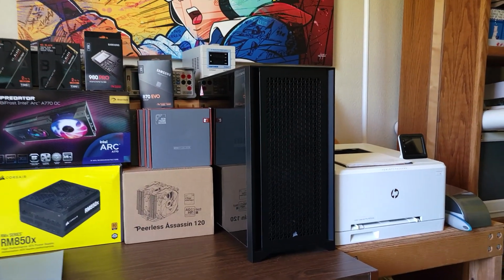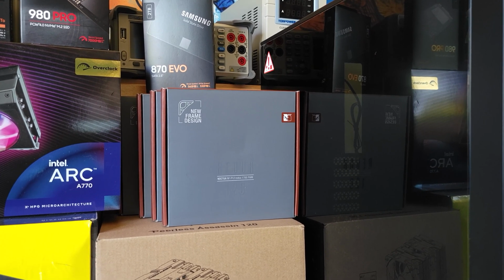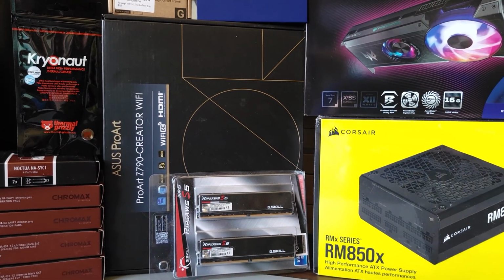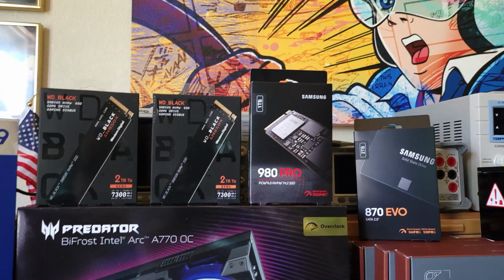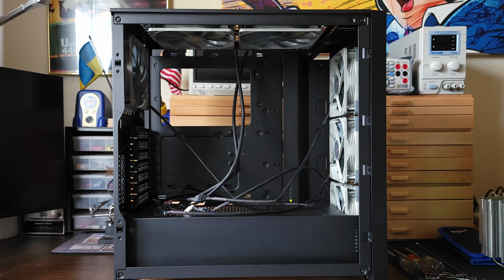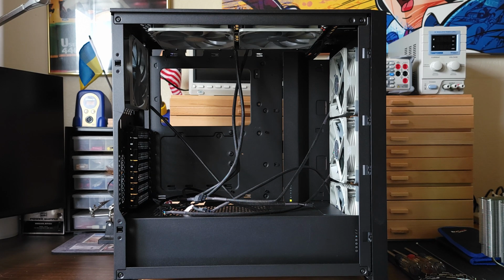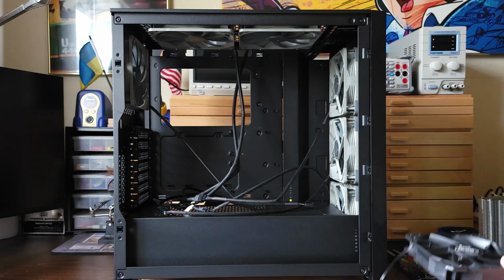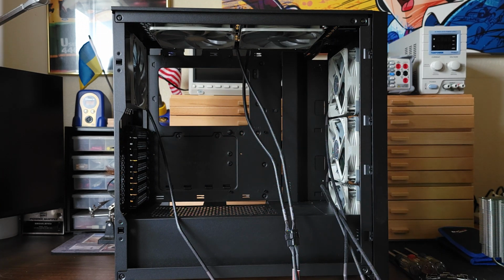Part 1 - Computer Build, Intro and Case Fans Installed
I'm building myself a new computer.  Watch the carnage)  In this video, I will show you the parts I will use and install the case fans.

To learn about life in Ukraine during the war, visit @AnnafromUkraine.

Motherboard - Asus ProArt Z790-Creator WiFi
CPU - Intel i9-13900K
GPU - Acer Predator BiFrost Intel Arc A770 OC
PSU - Corsair RM850x
Storage - Western Digital_BLACK SN 850X (2x2TB, 1x1TB)
Memory - G.SKILL Ripjaws S5 DDR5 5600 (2x32GB)
CPU Cooler - Thermalright Peerless Assassin 120
CPU Frame - Thermalright Bending Corrector Frame LGA-1700
CPU Thermal Paste - Thermal Grizzly Kryonaut
Case Fans - Noctua NF-P12 (4), Noctua NF-P14s (2)
Keyboard - Corsair K70 RGB TKL
Mouse - Microsoft Intellimouse Pro